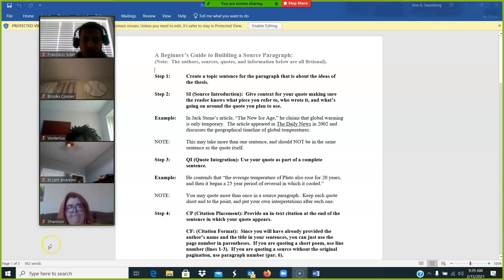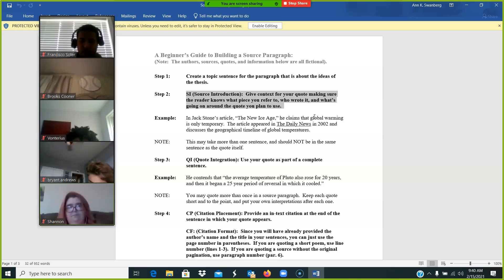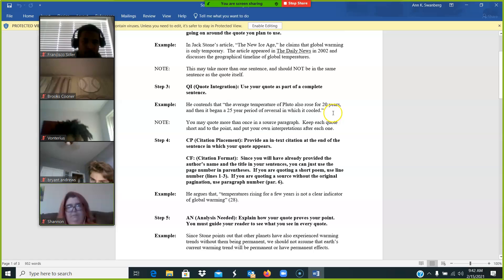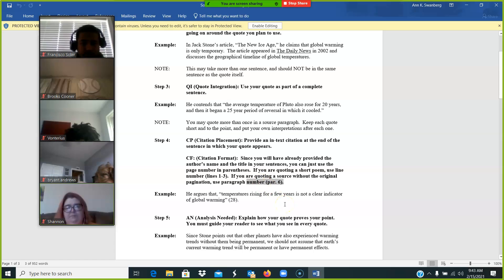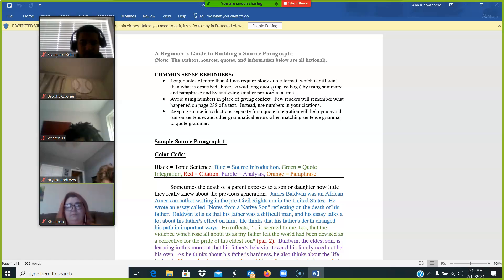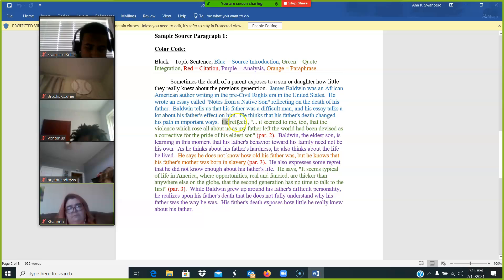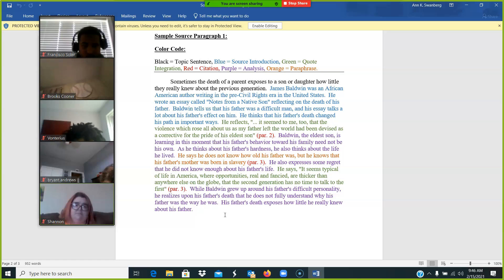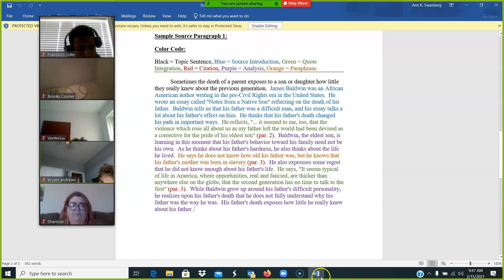102: 2/15 Live Source Paragraph Review